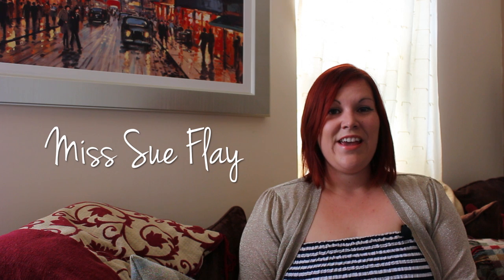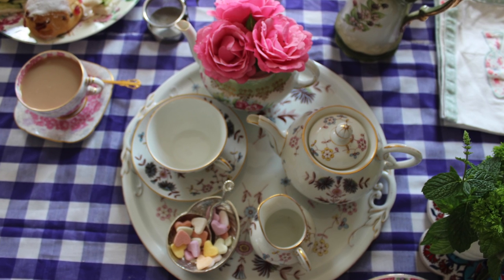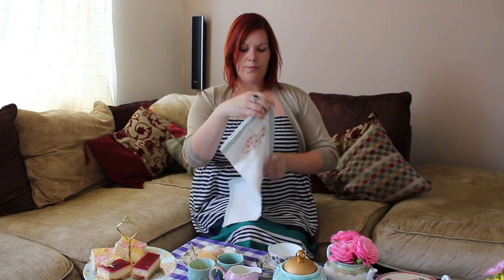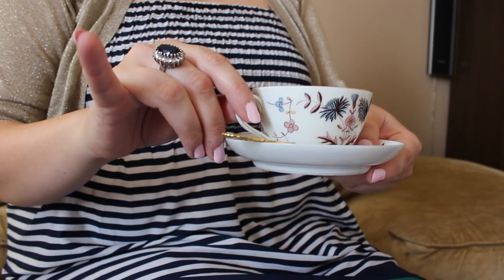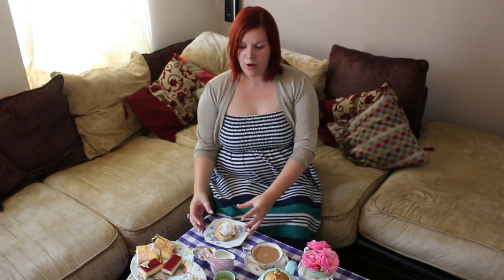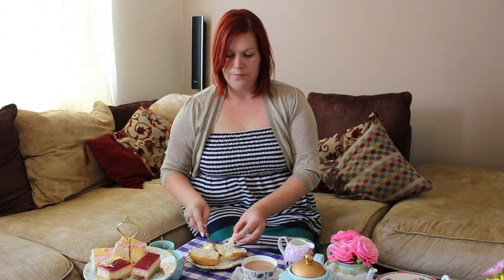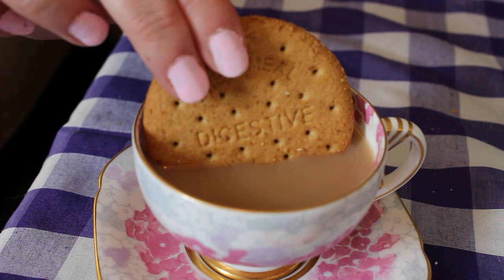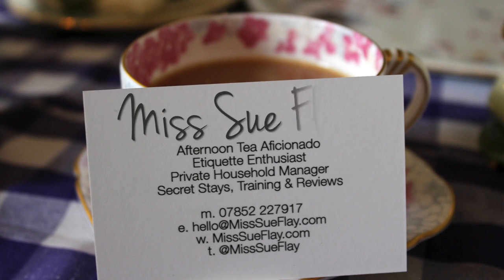Afternoon Tea Etiquette With Miss Sue Flay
Afternoon Tea Etiquette With Miss Sue Flay - Ever wondered about the correct way to eat a scone? Jam first or clotted cream first? How do you stir your tea properly?

Here are some fun top tips on afternoon tea etiquette - by etiquette rebel "Miss Sue Flay".

One of my very first afternoon tea videos (simply for FUN - before the hate mail arrives!)... No, high tea is not just at a high table, I am aware... it’s more of a full meal, with a cooked element and usually served later in the day... this video was edited (shocker!) and doesn’t include ALL information.

And no, I NEVER usually allow my dog to drink from my China, I AGREE, it’s not nice... but I was asked to for the purposes of this video and I’ll forever regret that choice, but please, no need for the nasty comments, I’m well aware of my human error. Eddy actually has his own Instagram account (@EddysLastYears) and is currently dying due to cancer, so any vile comments would be better kept to yourself, just please be kind...  it would be most appreciated.

In fact, if you’re here for a truly serious lesson in etiquette, please go & search for a boring and stiff-upper lipped etiquette coach elsewhere (there’s plenty of those out there with silver spoons in places you wouldn’t want silver spoons!) - afternoon tea is supposed to be fun and my best advice is to enjoy HOWEVER you like, life’s too short to be told how to fold a napkin... seriously! Thanks so much for stopping by.